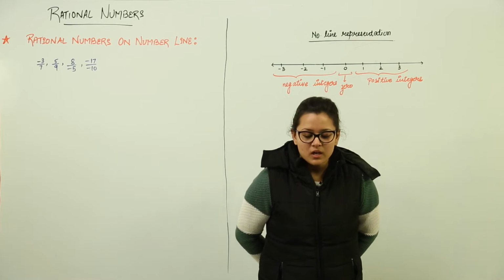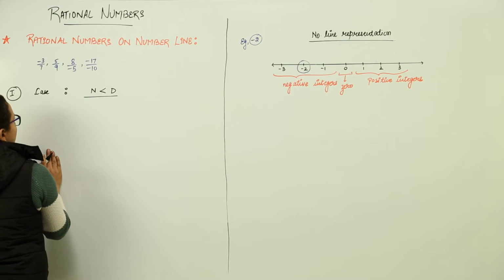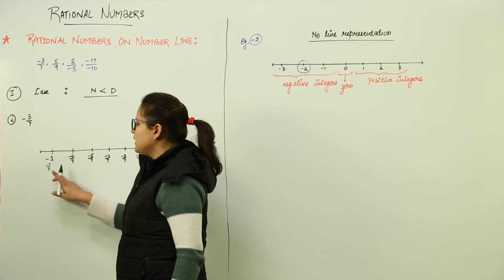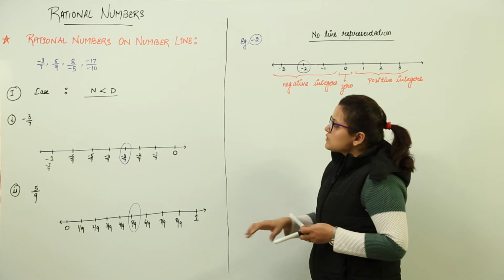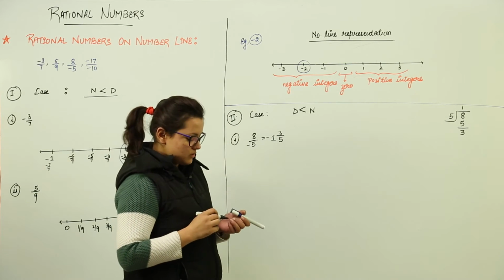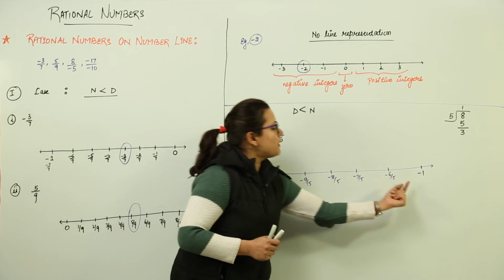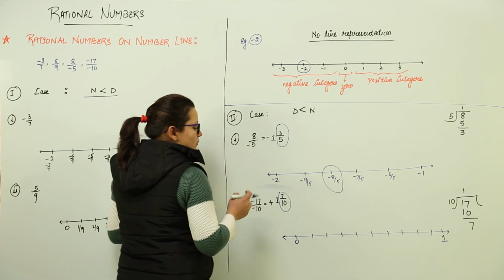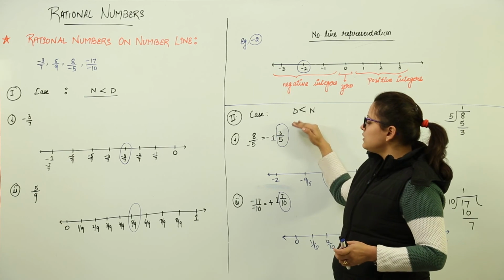Top most free video l CBSE l CLASS 8 l MATH | CHAPTER 1 | RATIONAL NUMBERS l L7